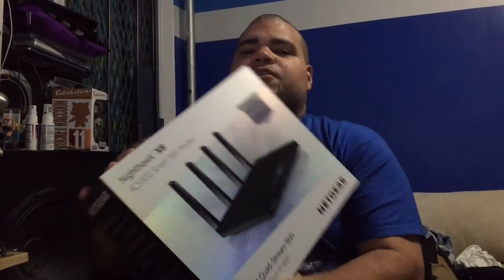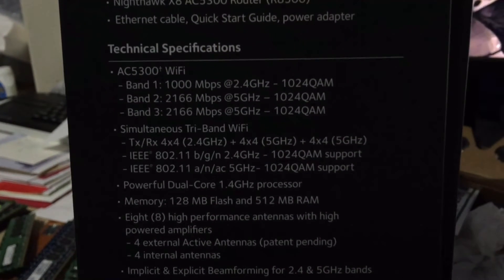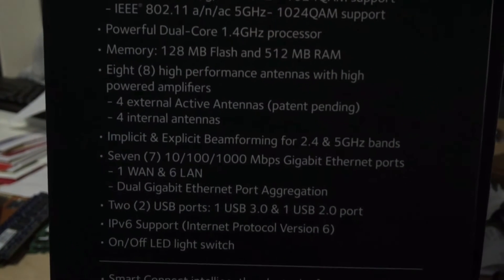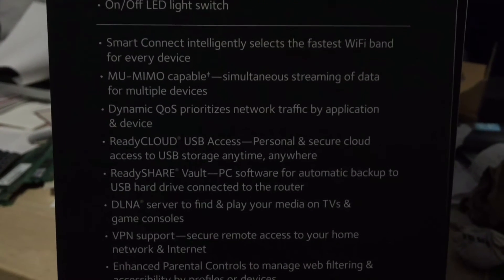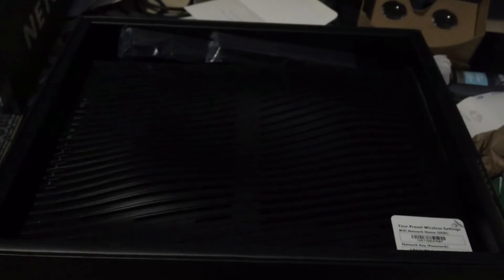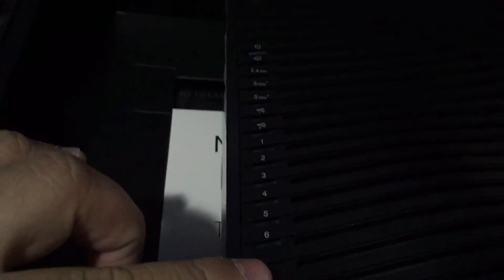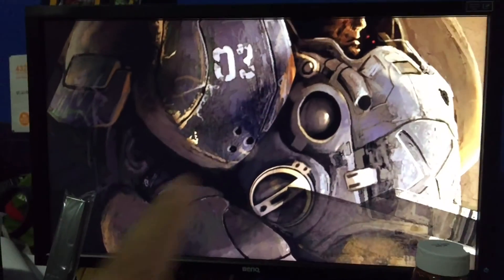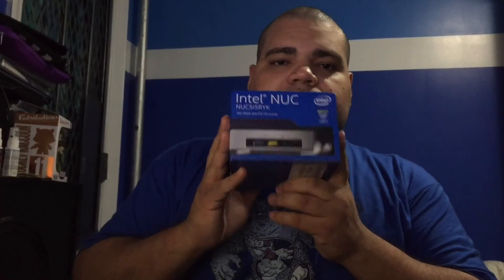Unboxing Netgear Nighthawk x8 R8500 AC5300